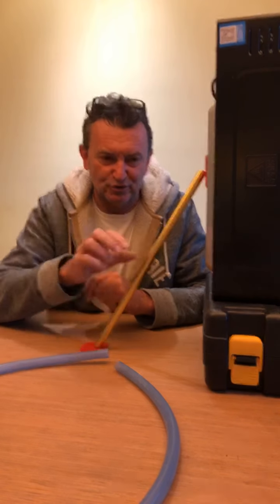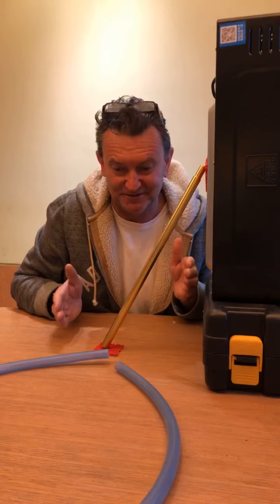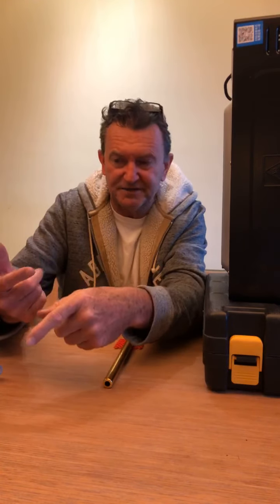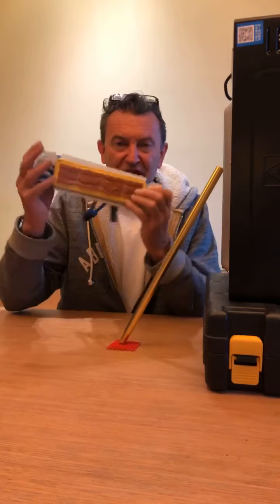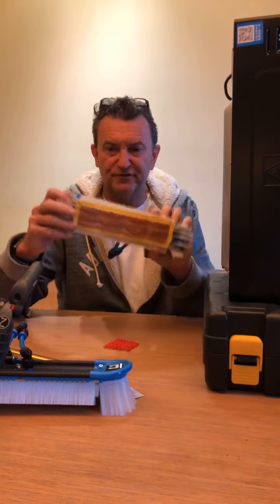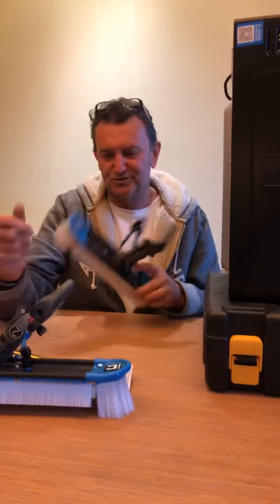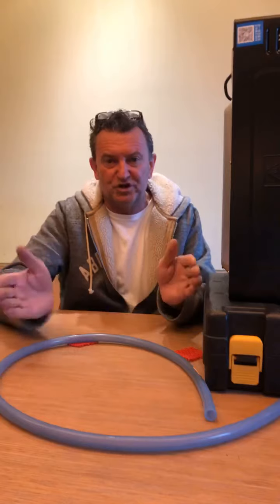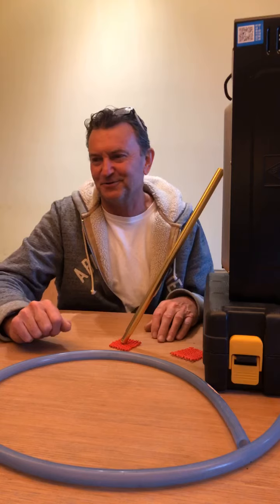LADDER and WATER FED POLE PHYSICS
Static Equilibrium, Moment, Torque, Friction, Force, Distance, Work , EFFICIENCY and SAFETY ; it’s ALL HERE, as we seek to explain the physics behind making Window Cleaning tools FASTER, BETTER, SAFER !